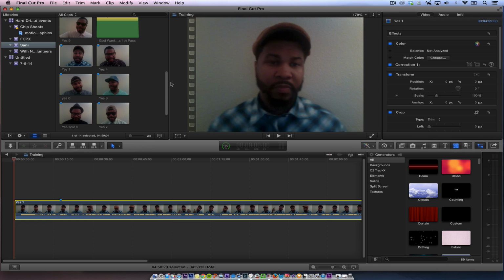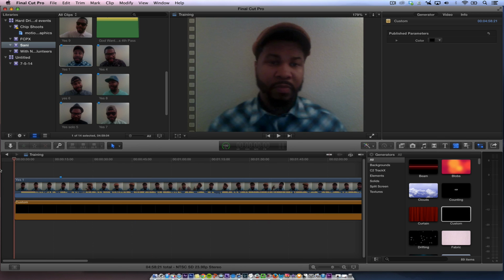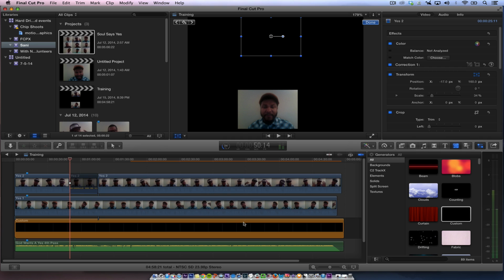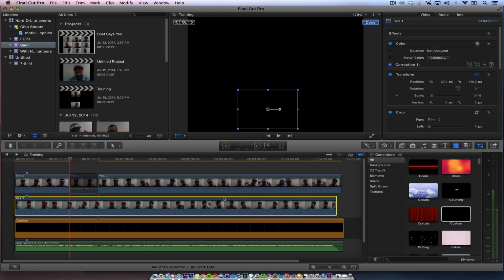How to Create the Brady Bunch Effect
In this tutorial I share how to create a multi camera singing video (The Brady Bunch Effect).

Click to download the footage to practice your own edit.